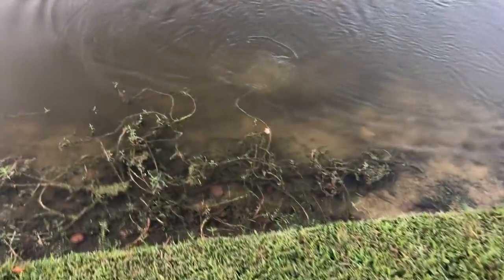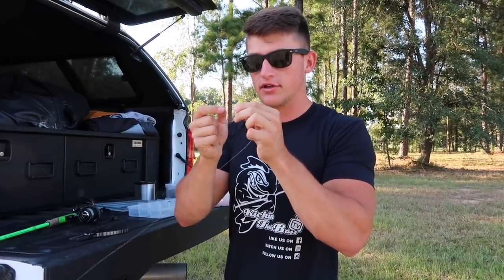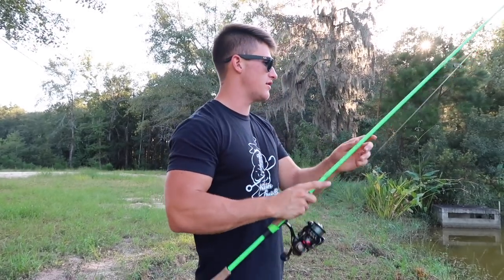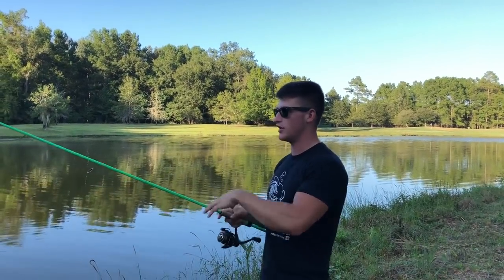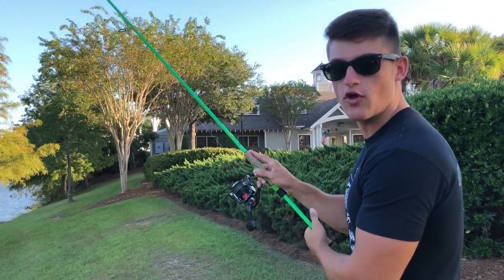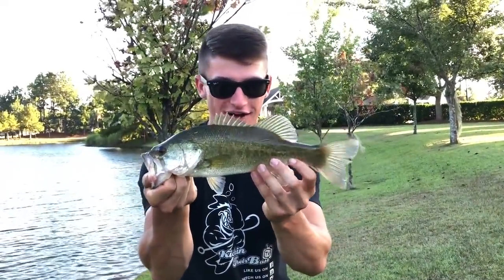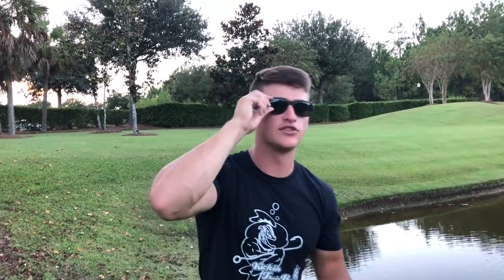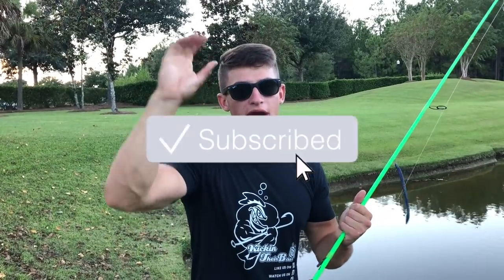How To Catch Fish When It's TOUGH (Bass Fishing Tips)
In this bass fishing tips video I teach you how to catch fish when its tough. It can be very hard to get a bite when the fishing is tough. I show you multiple different ways to work your bait and the key baits to throw when the fishing is tough. Hope you all enjoy !